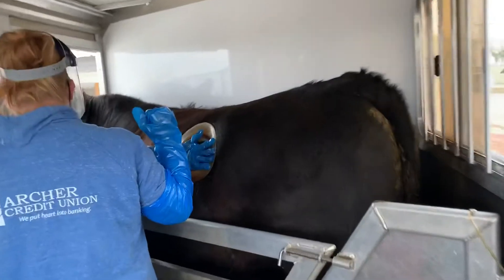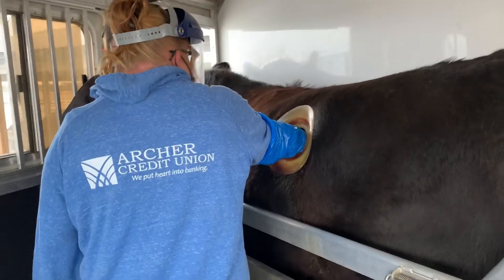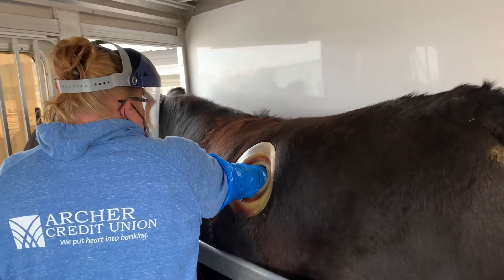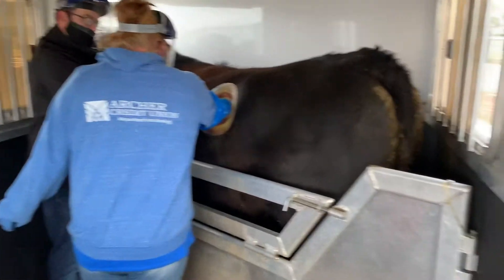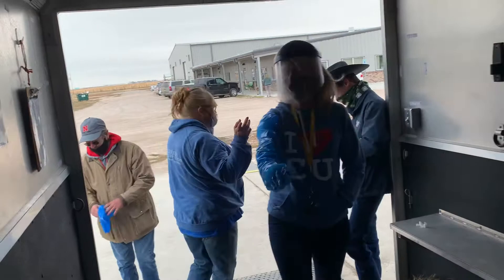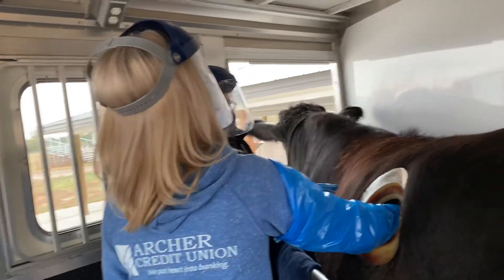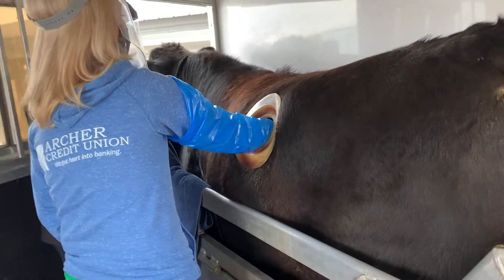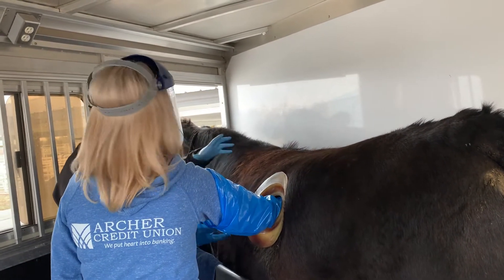Inside Stomach of Steer